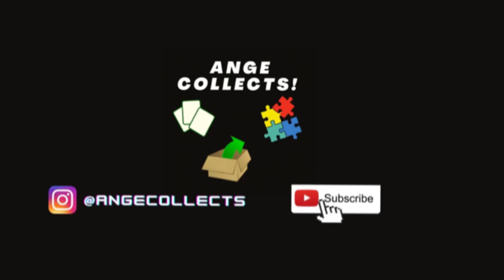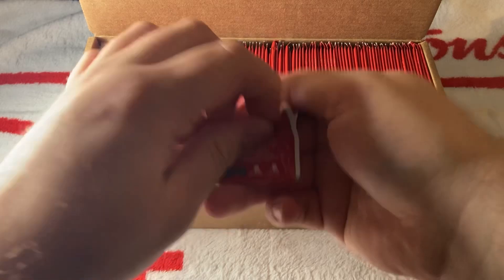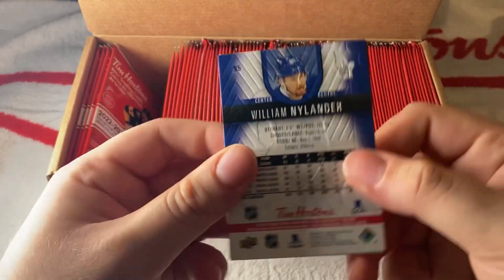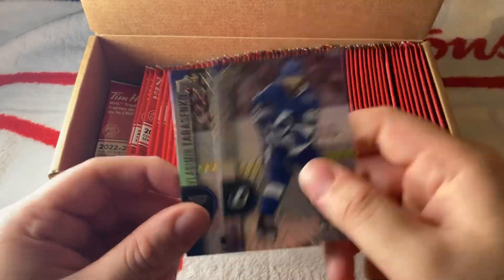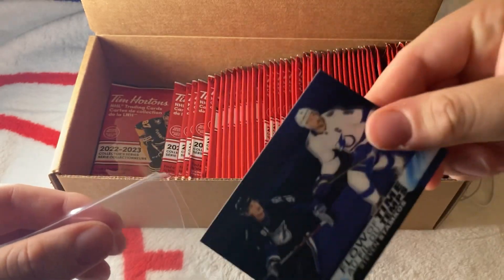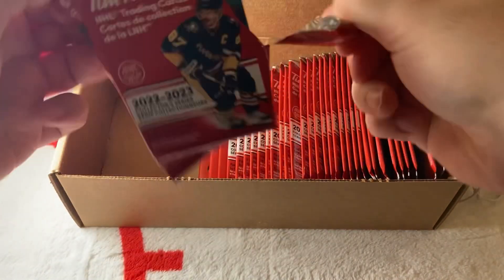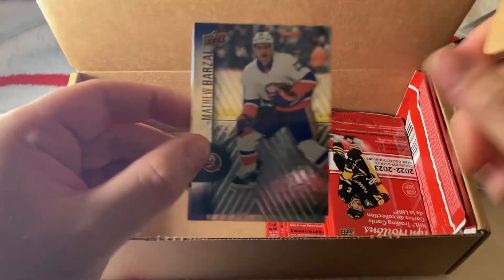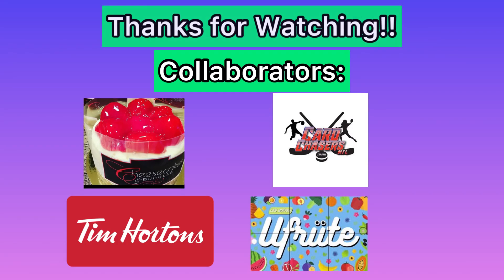Upper Deck Tim Hortons 22-23 Hockey Cards 100 Pack Box Opening!!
Today on The Ange Collects YouTube Channel, we are opening an entire box of the new Tim Hortons 22-23 hockey cards!